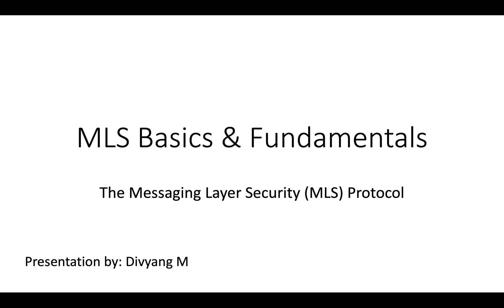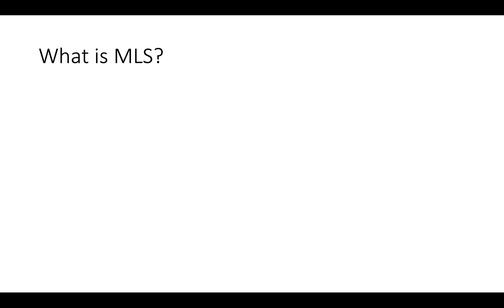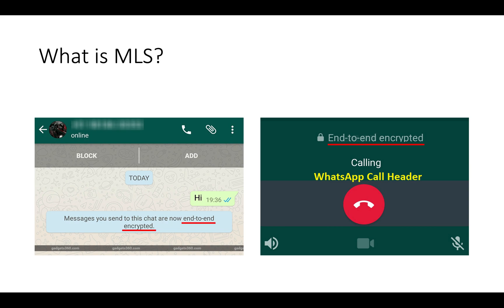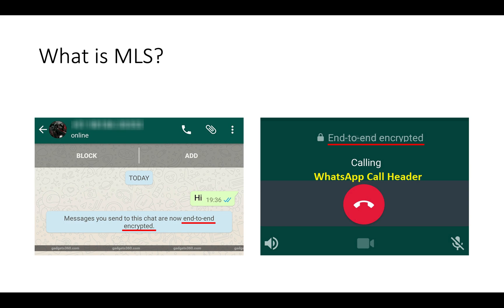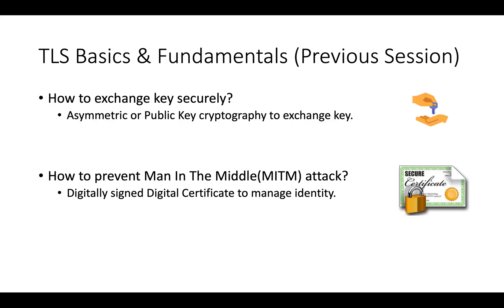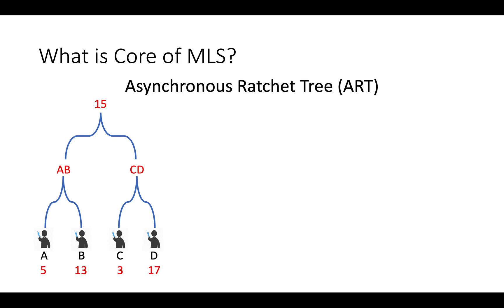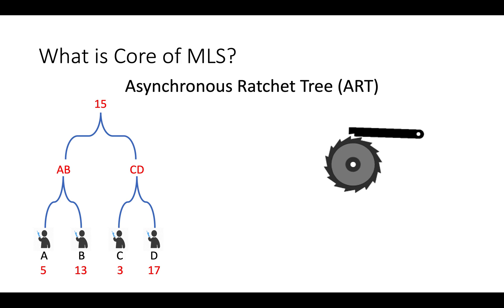End to End Encryption -E2EE Part I (Introduction)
This video will give you an introduction of End to End Encryption (E2EE).
This session is based on The Messaging Layer Security Protocol.

Messaging applications are increasingly making use of end-to-end
   security mechanisms to ensure that messages are only accessible to
   the communicating endpoints, and not to any servers involved in
   delivering messages.